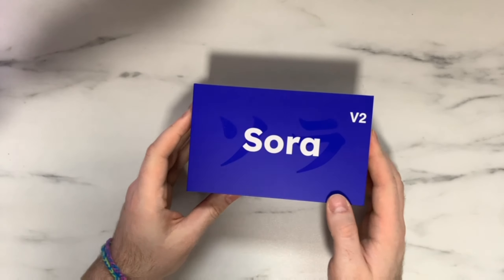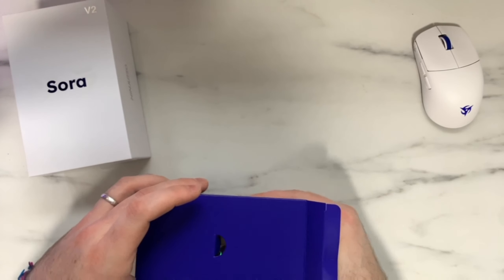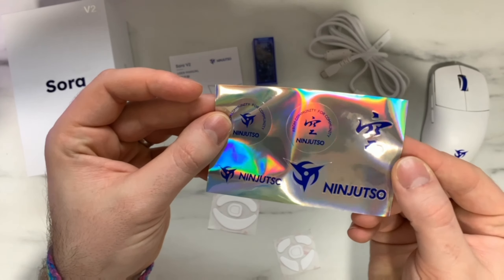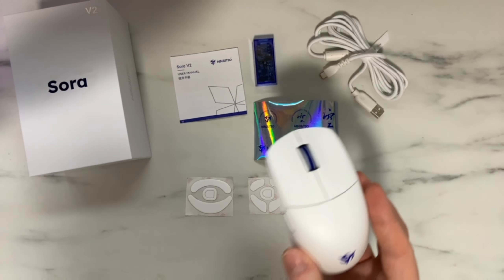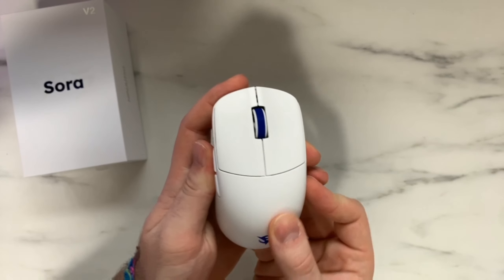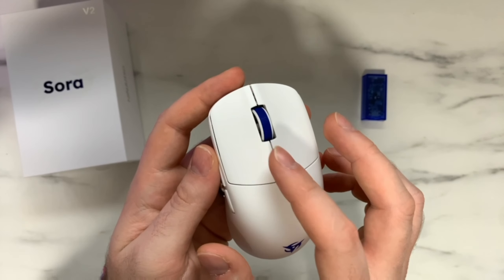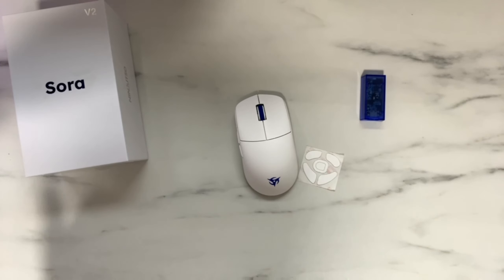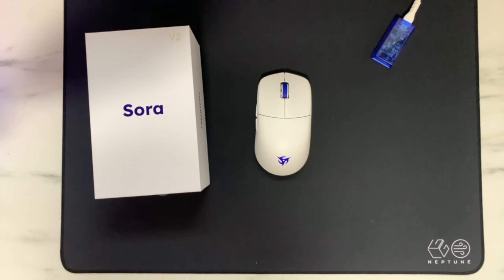Ninjutso SORA V2 Unboxing | The mel0n Review Pt. I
The future of gaming mice is here! Today we're going to be unboxing the brand new and highly anticipated Ninjutso Sora V2! Now this is one of the most hyped up mice releasing in 2024, not only because of it's top of the line specs but for it's absurdly low weight of a mere 39 grams while having a solid shell! Now this weight is achieved due to the polycarbonate shell but with this new material how is it going to hold up? Are there any corners cut on the inside to keep the weight low? We'll find out in the full review but for now we'll just unbox the Sora v2 and see how it feels!

⭐Channel Membership!

⏰ Timestamps:
00:00 Intro & Disclaimer
00:32 - Packaging
01:25 - Accessories
02:23 - USB-C Port
03:23 - Accessories Cont
03:34 - Stock Skates
04:54 - Sora V2 First Impressions
05:38 - Shape Changes
06:17 - Coating
06:35 - Sensor
06:44 - Note about 8k polling
07:36 - Software
07:46 - Mouse Button Feel
09:00 - Performance First Impressions
10:35 - Final First Impressions
11:31- Outro